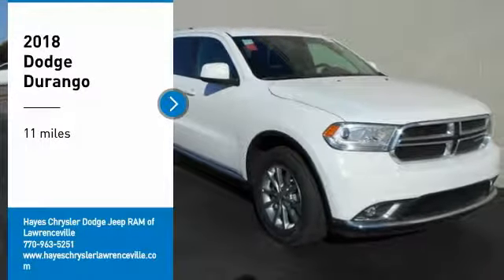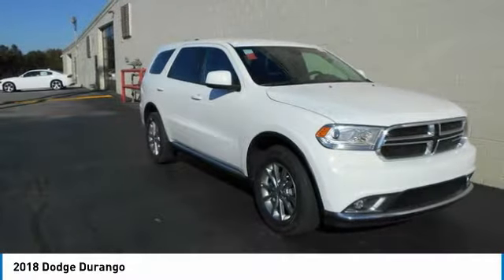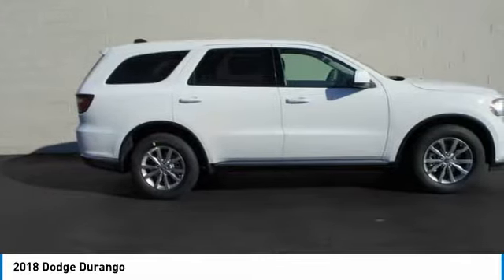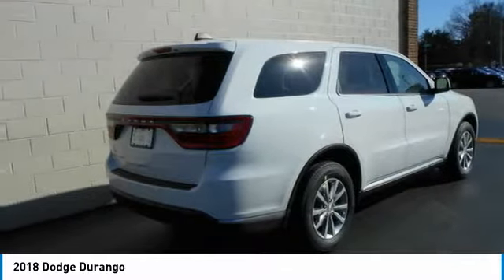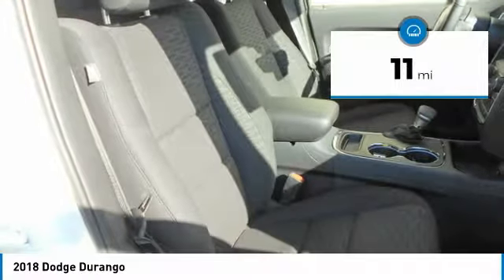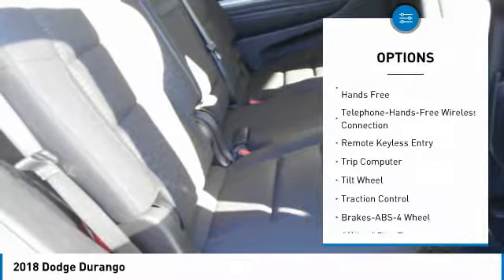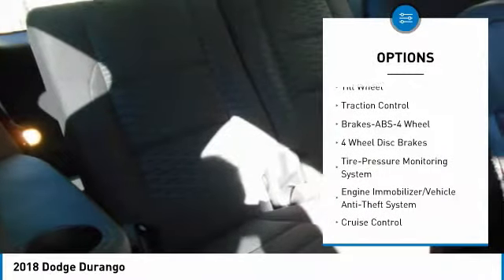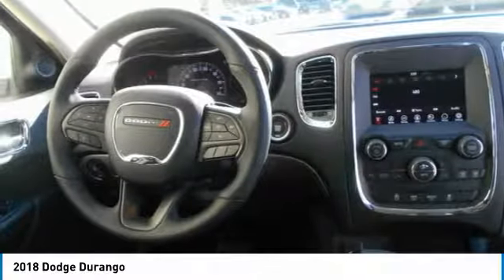2018 Dodge Durango Lawrenceville GA L840032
2018 Dodge Durango

Hayes Automotive is made up of FOUR DEALERSHIPS in North Georgia. The company has been family-owned and operated for over 40 years!!! Come be part of the Family here at Hayes!!brbrFactory MSRP: $33,275 2018 Dodge Durango SXT RWD 8-Speed Automatic 3.6L V6 24V VVT White